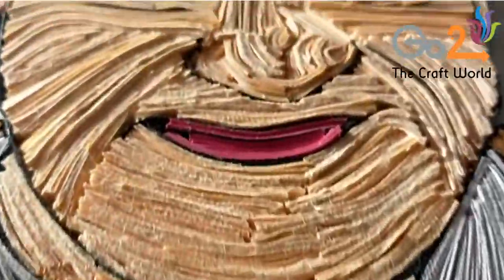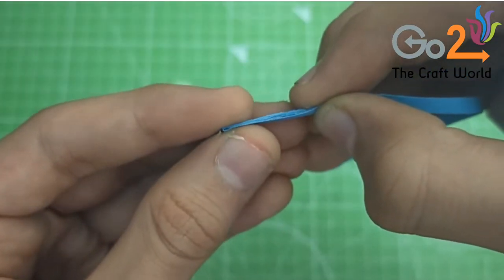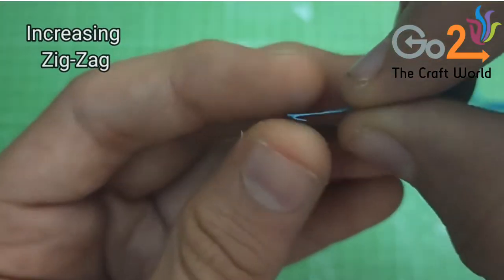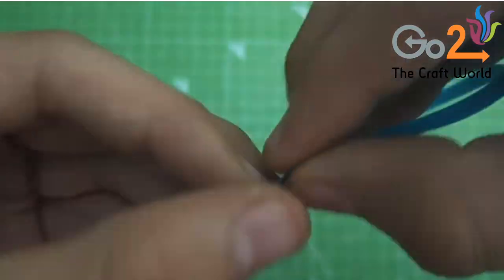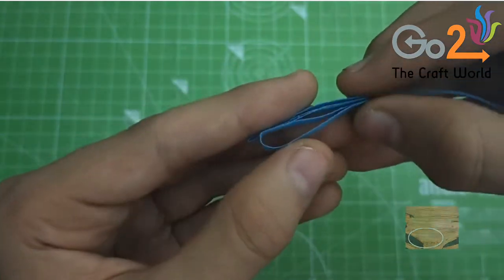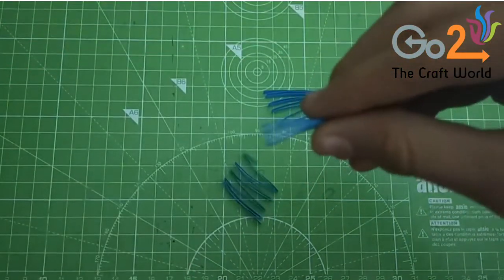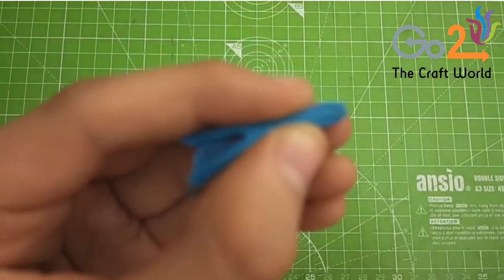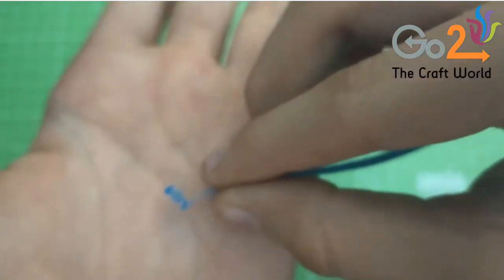How to make your own Quilling Portrait | Part-1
Hello everyone! In this video you can learn how to make your own quilling Portrait

(Link for other parts)

If you are making stuff from my video please use go2craft in Instagram to get featured